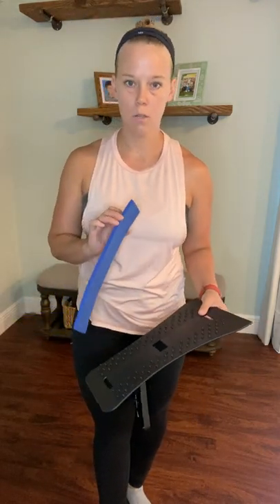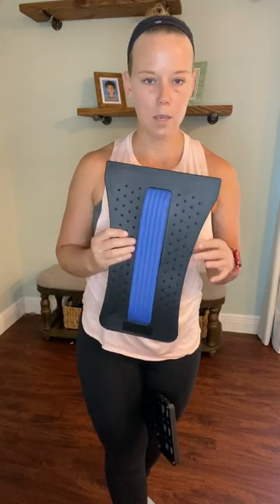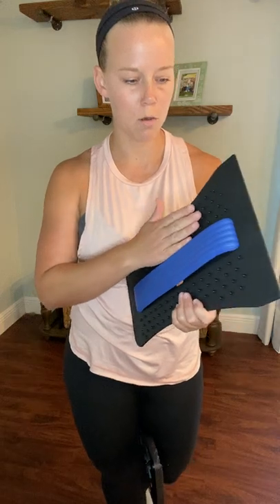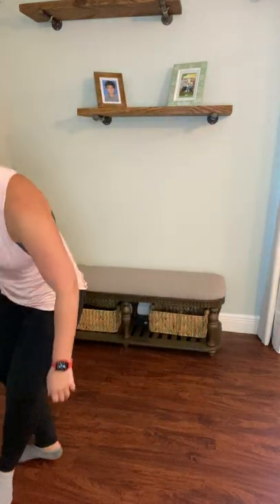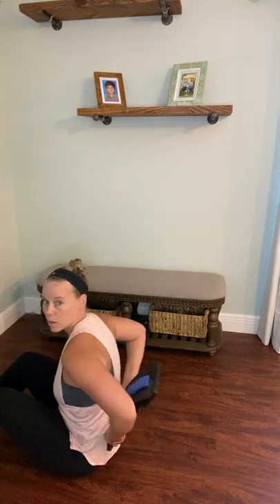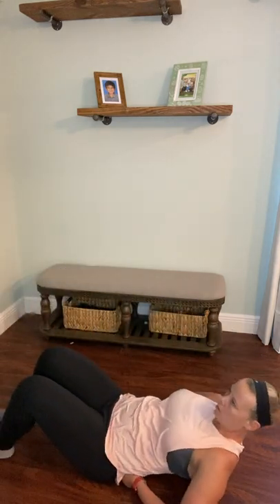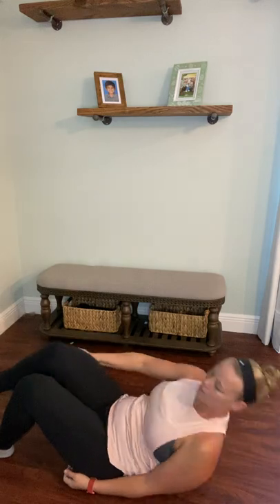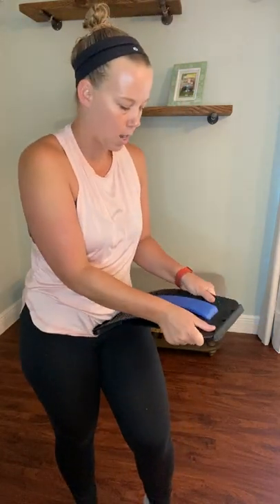Lumbar Back Stretcher Tutorial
Hi! Here is a quick video on how to use our lumbar back stretcher.

Cheers!
Allison